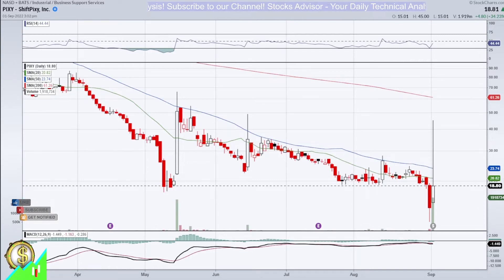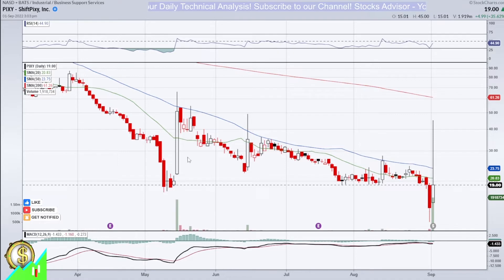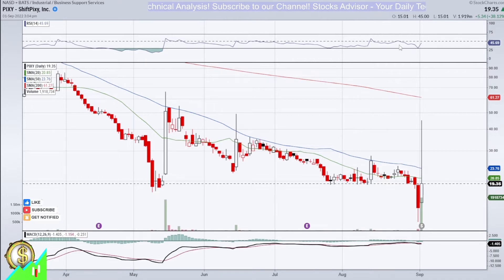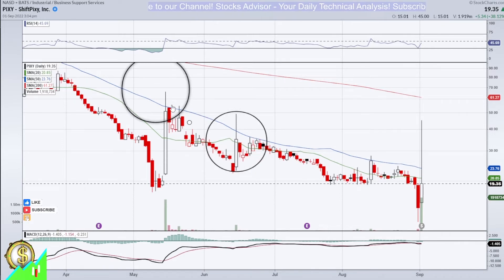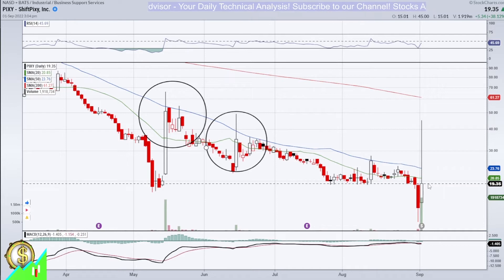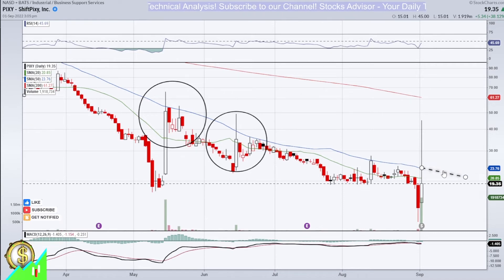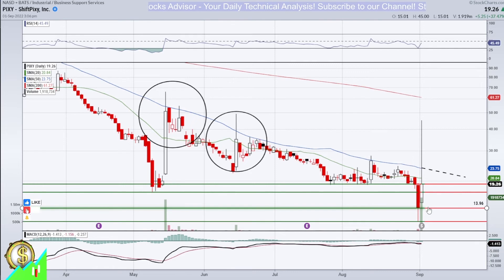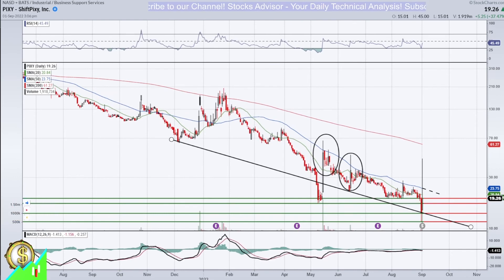Stocks to Buy: PIXY ShiftPixy Inc 2022 09 01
- Do you want your stock to be analyzed?